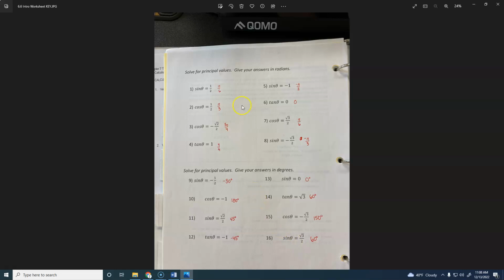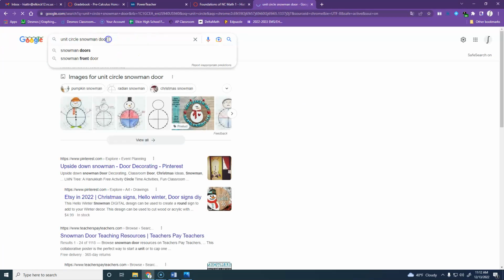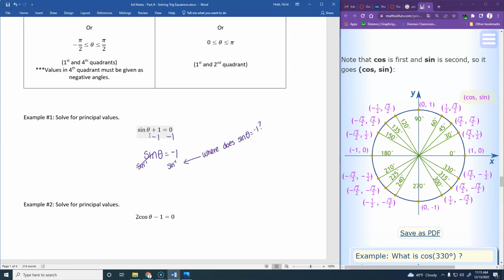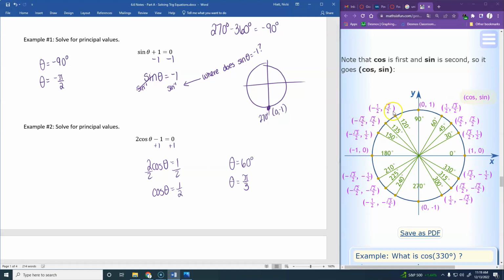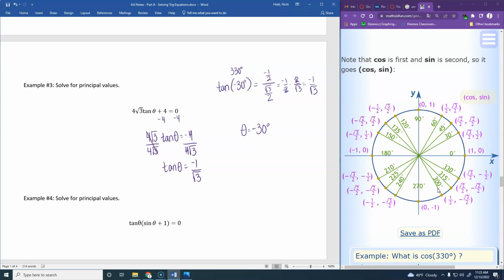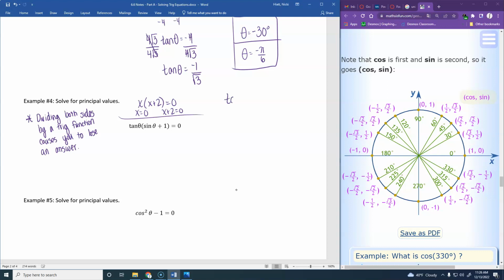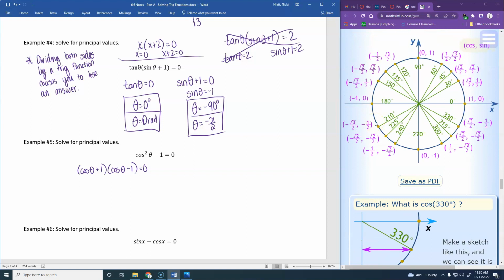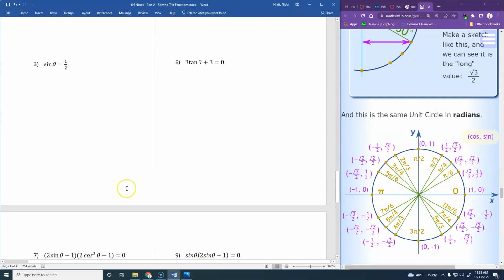Pre-Cal: Notes 12/13